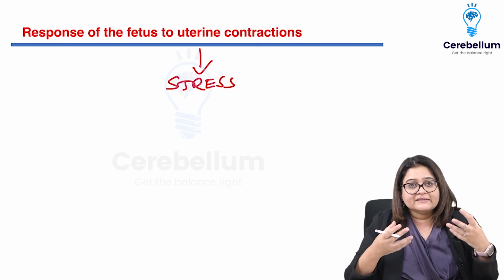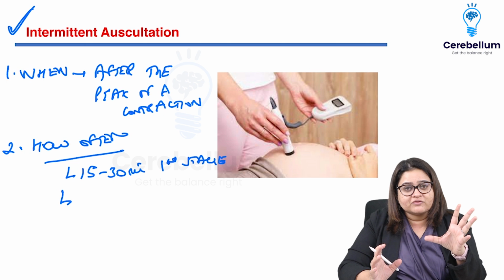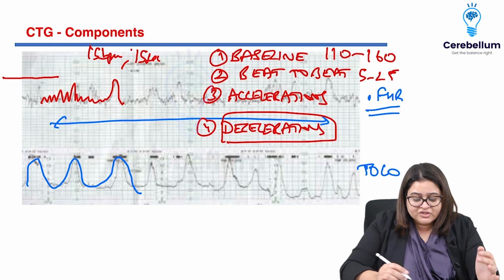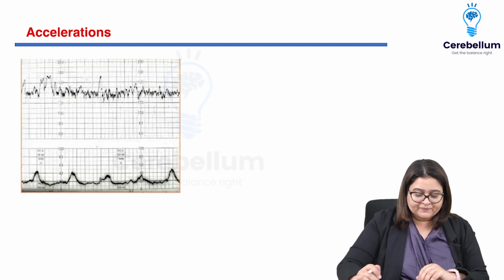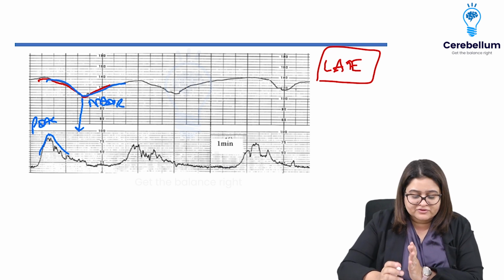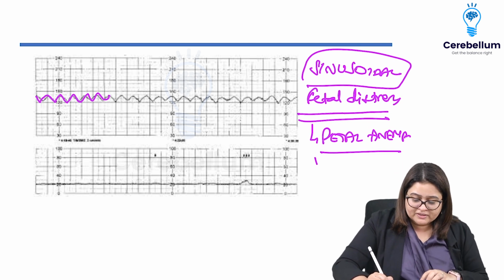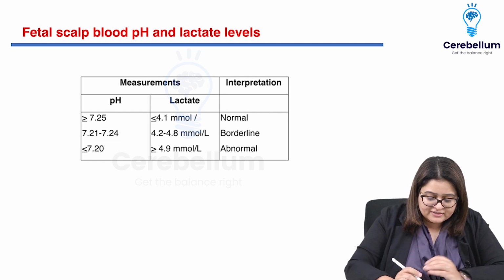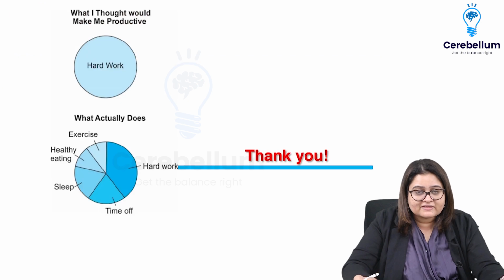Intrapartum Fetal Monitoring by Dr. Raina Chawla | Cerebellum Academy NEETPG, FMGE & INICET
An important video on Intrapartum Fetal Monitoring which is an Important Topic for your exams and Dr. Raina Chawla will help you understand the topic in a better way.

Pre - Booking for the Cerebellum App starts on 15th February 2023

Do Not Miss The Opportunity to Witness The Greatness